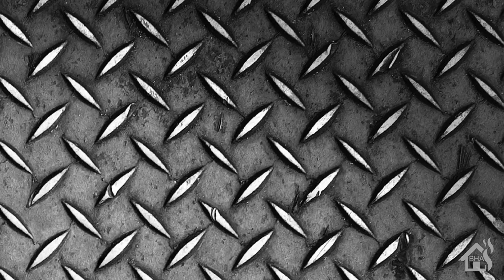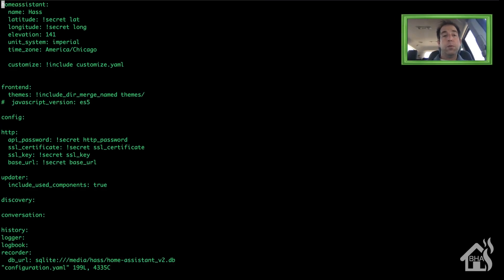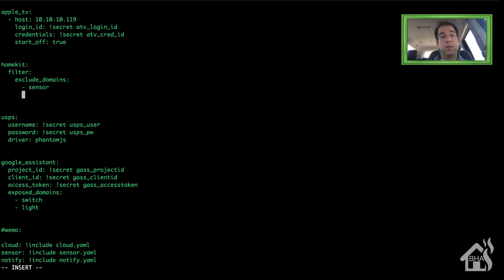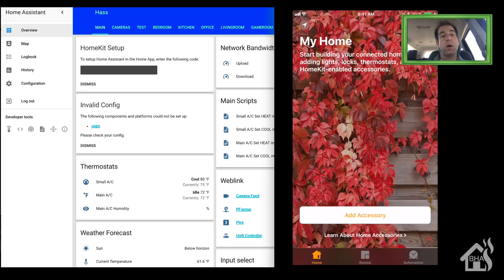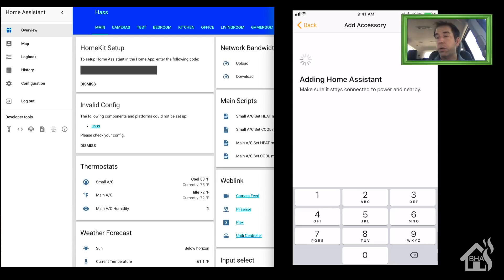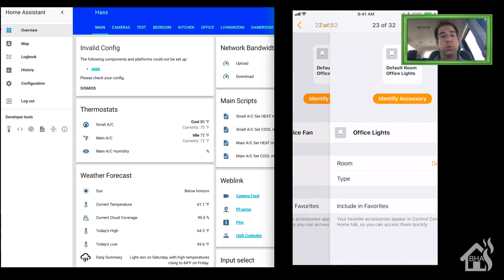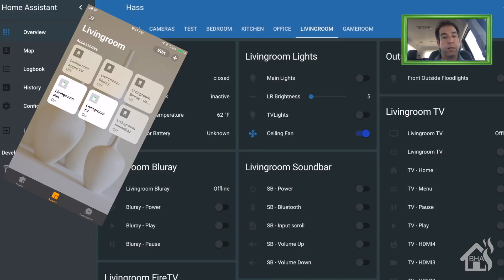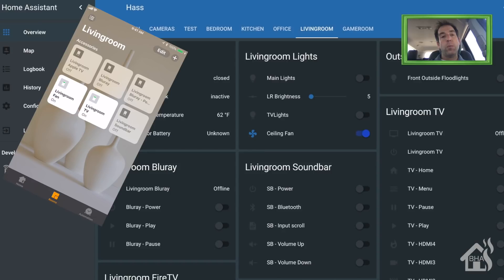Homekit component on Home Assistant UPDATE!!!!!!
This is a quick updated tutorial on how to setup the homekit component in Home Assistant.

If you are needing to remove homebride from your setup before switching to the new component, please check out the beginning of my previous video.

Start by adding the homekit component to home assistant.

sudo vim configuration.yaml

homekit:
  filter:
    exclude_domains:
      - sensor
      - script

Once you have added that restart for the changes to take.

Once it comes back up, you should see a section on the web frontend called Homekit setup which will have your new pincode you need to add Home Assistant to your Home app.  Follow along with the video on how to set that up.

Once that is done, you are good to go!

As always, if there are any videos out there you would like to see that I don't already have out there, let me know.  I will see what i can do!!!